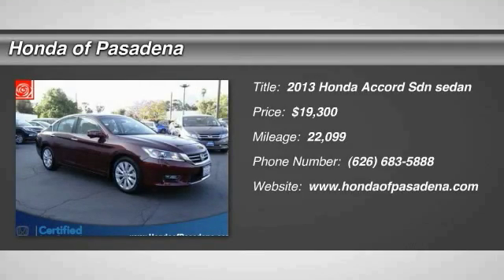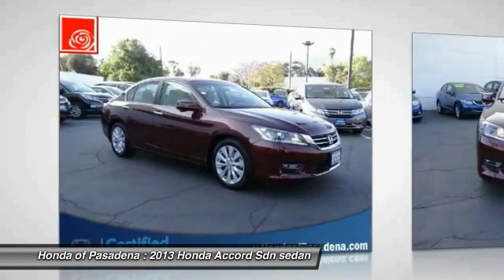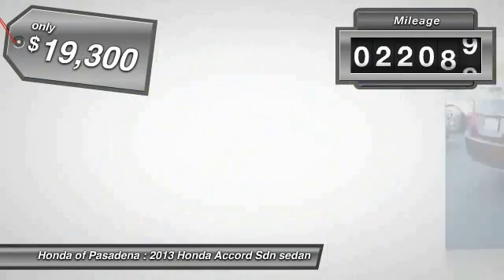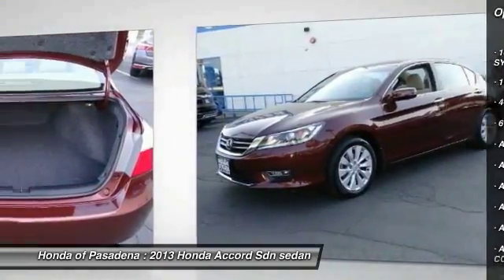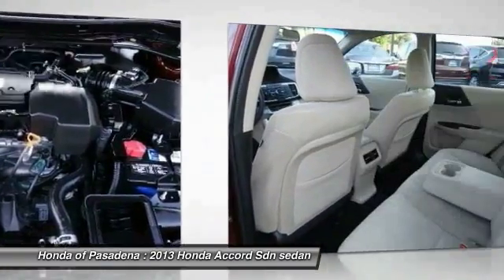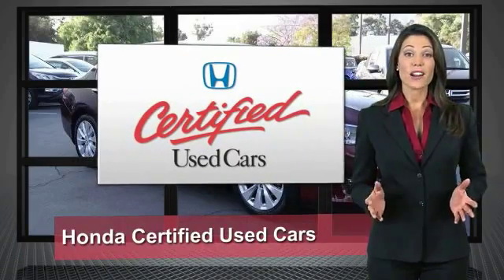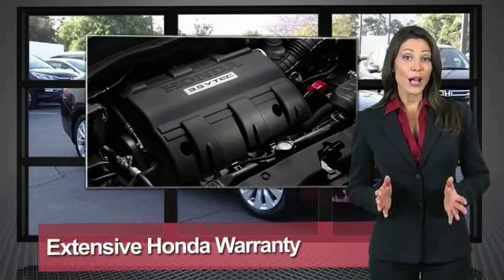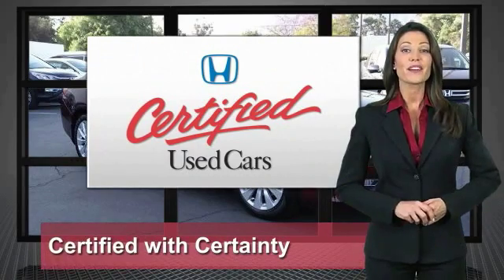2013 Honda Accord Sdn Pasadena Cerritos Los Angeles Alhambra Pasadena, SoCal, Orange County 0402984A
2013 Honda Accord Sdn 4DR I4 CVT EX

HONDA OF PASADENA IS A NEW AND USED HONDA DEALERSHIP PROUDLY SERVICING LOS ANGELES, PASADENA, GLENDALE, ALHAMBRA, CERRITOS, & ALL NEARBY CITIES. THIS RED 2013 Honda ACCORD SDN IS EQUIPPED WITH A 2.4L I4 DOHC i-VTEC 16V, AUTOMATIC TRANSMISSION, AND RECEIVES AN ESTIMATED 27 City/36 Hwy MPG. CONTACT HONDA OF PASADENA TO SCHEDULE A TEST DRIVE AND TAKE THIS 2013 Honda ACCORD SDN HOME TODAY, OR VISIT OUR SHOWROOM CONVENIENTLY LOCATED AT 1965 E. FOOTHILL BLVD, PASADENA, CA 91107. STOCK #: 0402984A | 2013 Honda Accord Sdn 4dr I4 CVT EX SECURITY SYSTEM POWER WINDOWS 2013 Honda ACCORD SDN 4DR I4 CVT EX ** Non Smoker**, **Local Trade**, **Low miles For this Year**, **No Pets**, **OnePrevious Onwer**, and Honda Certified. ABS brakes, Alloy wheels, Driver door bin, Driver vanity mirror, Electronic Stability Control, Front dual zone A/C, Front reading lights, Heated door mirrors, Illuminated entry, Low tire pressure warning, Overhead console, Passenger vanity mirror, Power moonroof, Rear seat center armrest, Remote keyless entry, Tachometer, Telescoping steering wheel, Tilt steering wheel, Traction control, and Trip computer. Are you looking for a reliable used vehicle? Well, with this wonderful 2013 Honda Accord, you are going to get it.. You just simply can't beat a Honda product. 2013 IIHS Top Safety Pick+. To see more quality vehicles like this one right here just Stock #: 0402984A | VIN: 1HGCR2F7XDA176154 | 2013 Honda Accord Sdn 4dr I4 CVT EX SECURITY SYSTEM POWER WINDOWS Honda of Pasadena AT HONDA OF PASADENA, OUR GOAL IS TO SELL THE BEST VEHICLES AT THE LOWEST PRICES AND TREAT OUR CUSTOMERS WITH RESPECT. AS A CALIFORNIA HONDA DEALER, WE BELIEVE WHEN YOU CHOOSE HONDA OF PASADENA YOU ARE MAKING THE RIGHT CHOICE.